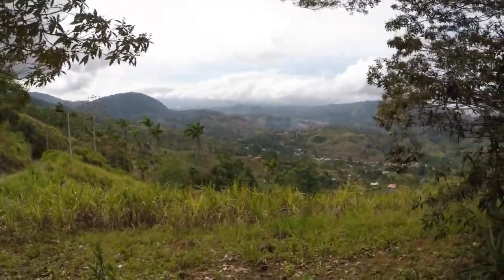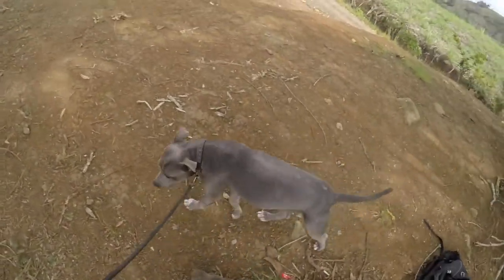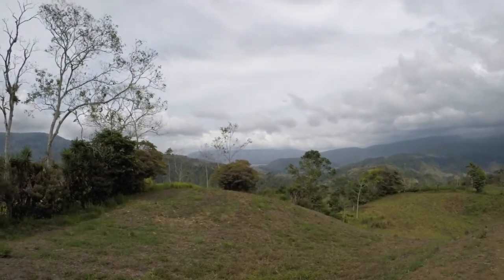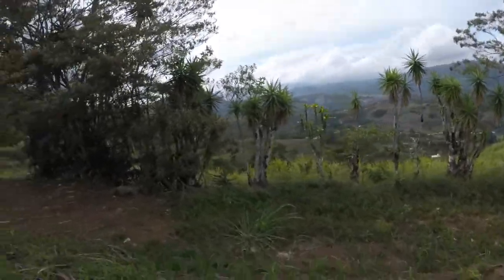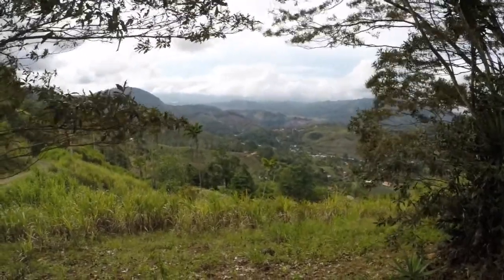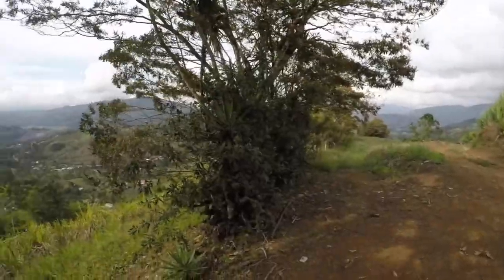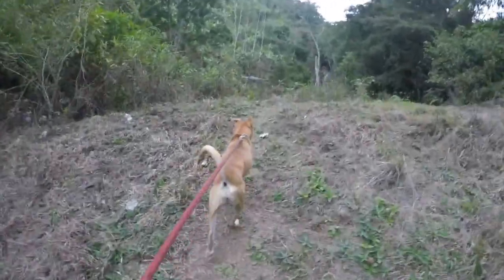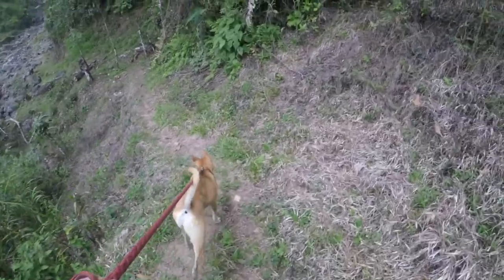Costa Rica Mountain Hike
Go Vegan!